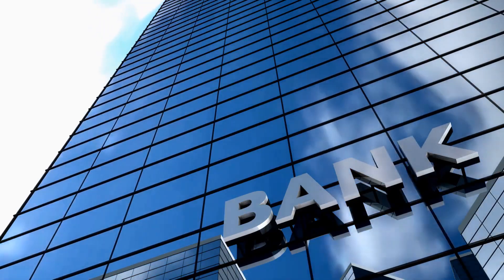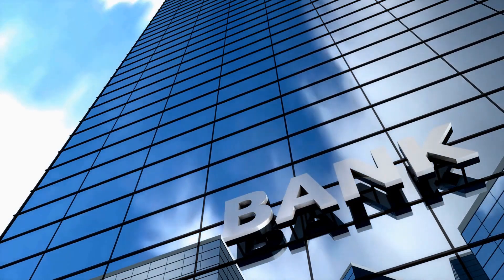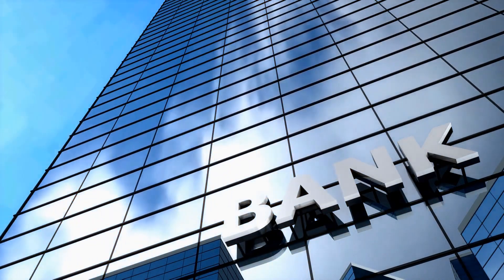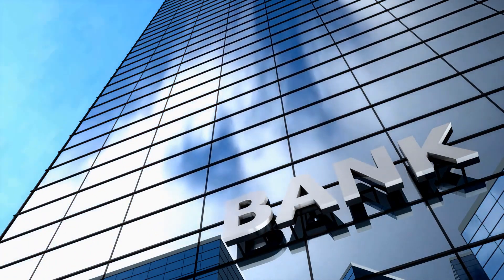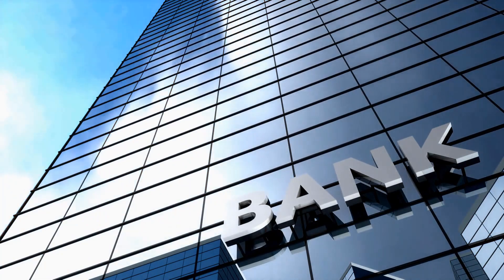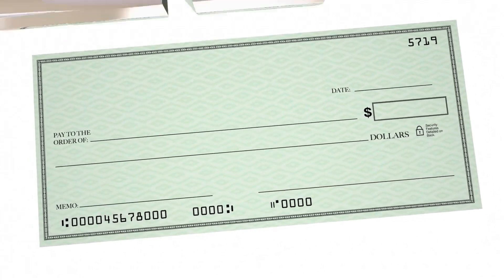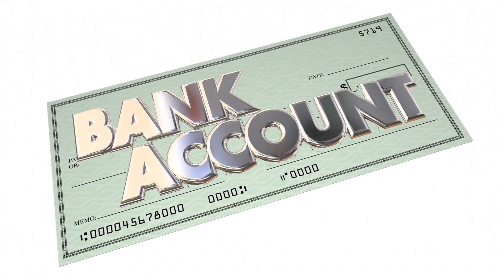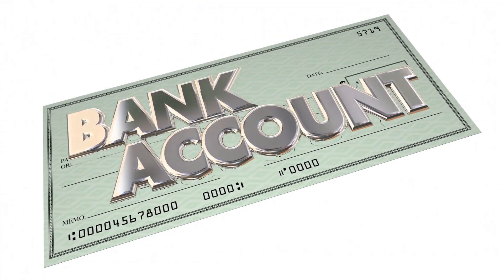What Are Cfds And How Do They Work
Will you be looking into starting out into the CFD Trading sector? If you have been, then we have some guidelines on this that may make you quite profitable and fare well. We are going to give you some Contract for Difference (CFD) trading guidelines. Realize that by trading CFDs it is in essence the same as trading shares, however, you will only have to make use of a small amount of upfront money which will still control the whole position.